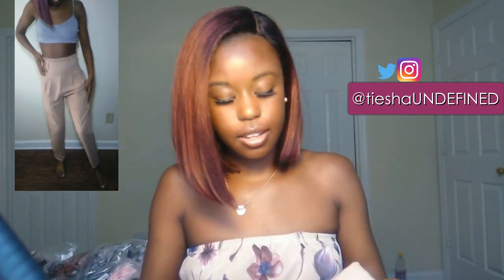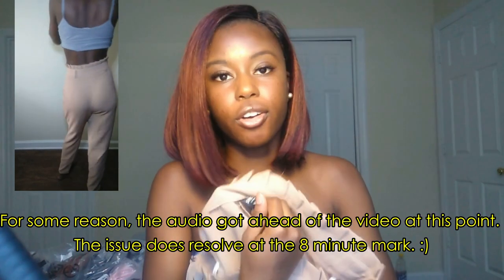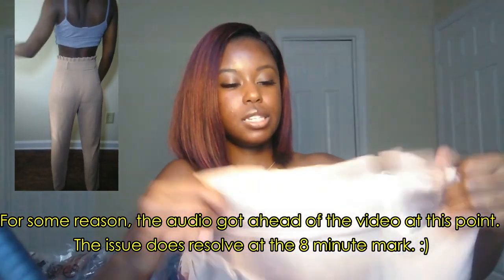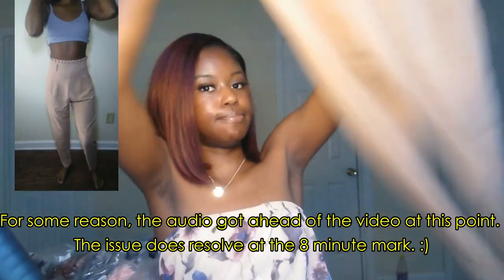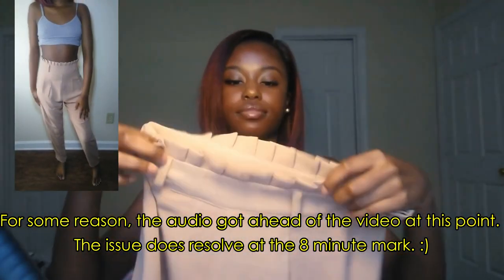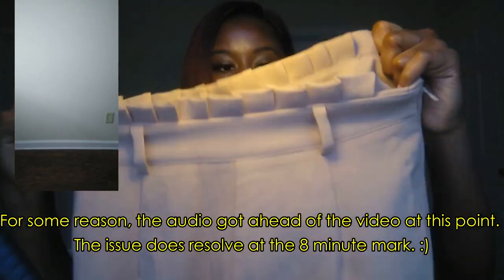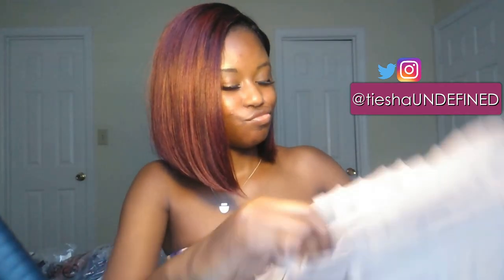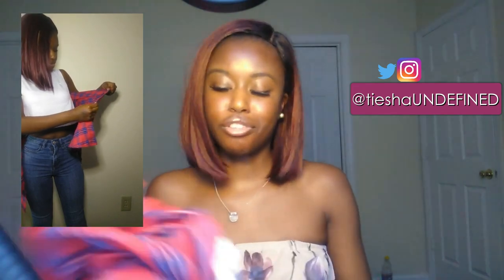HUGE SHEIN Try On Haul! | Skinny Girl Approved